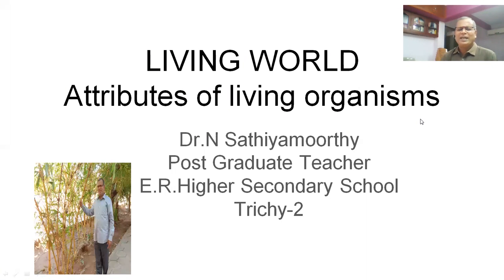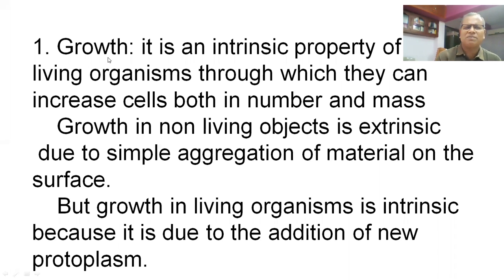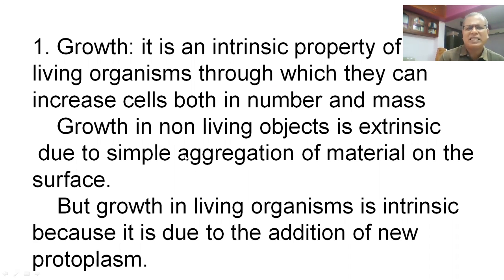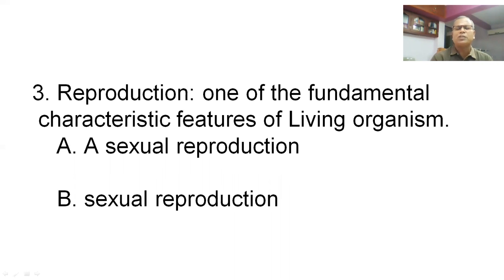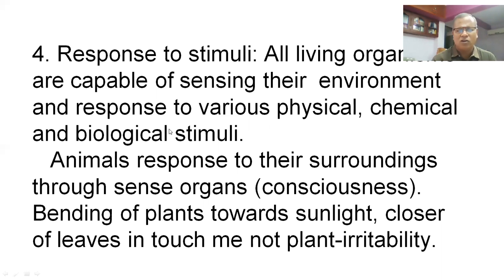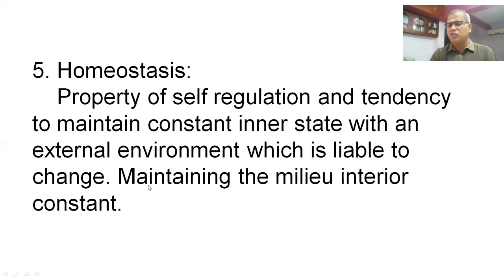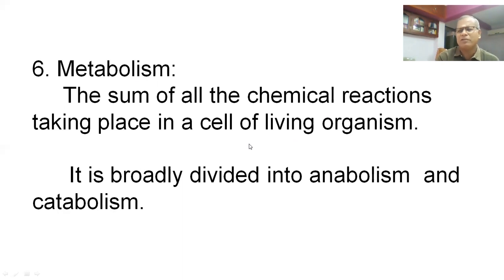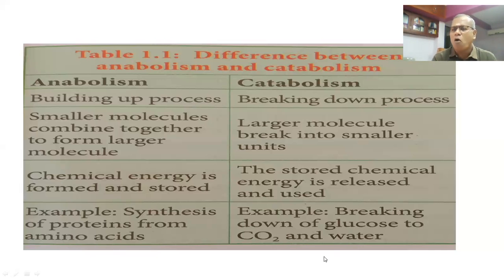ATTRIBUTES OF LIVING ORGANISMS-LIVING WORLD உயிரினங்களின் பொதுப்பண்புகள்-உயிரி உலகம்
GROWTH,CELLULAR STRUCTURE,REPRODUCTION,HOMEOSTASIS AND METABOLISM